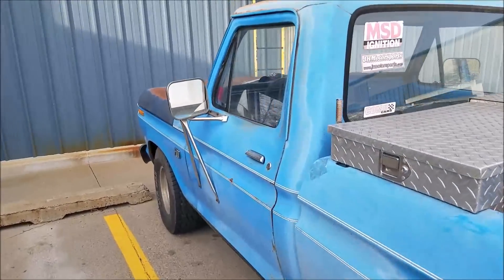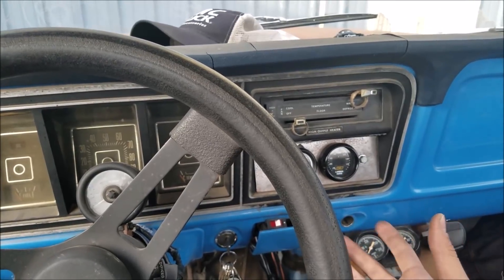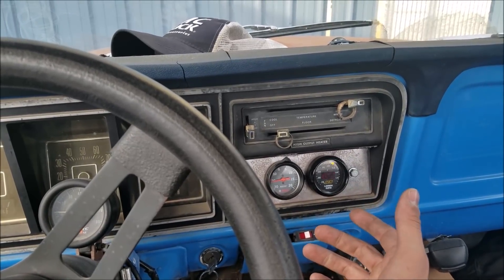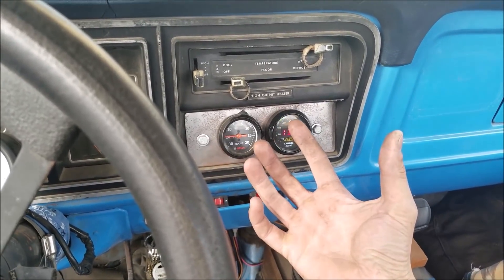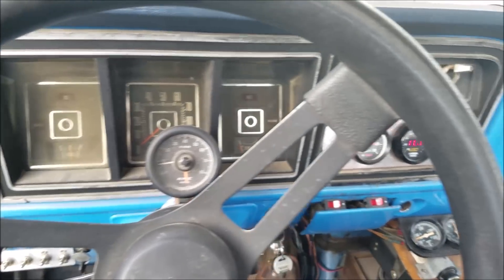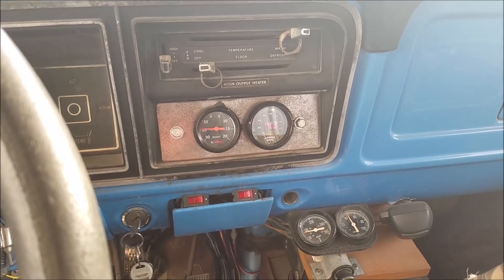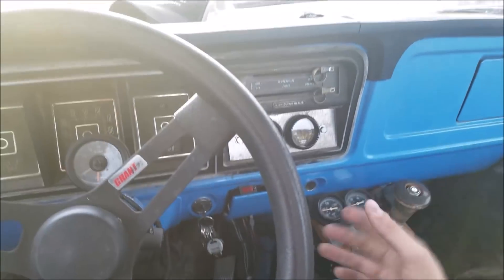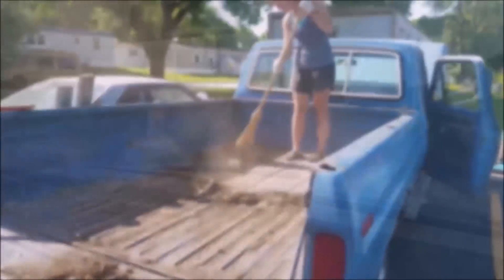Carburetors - Why You Hate Them (Demonstrated & Explained)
Don't read into the Internet hype - Don't be afraid to join the Carbureted Coalition !!!